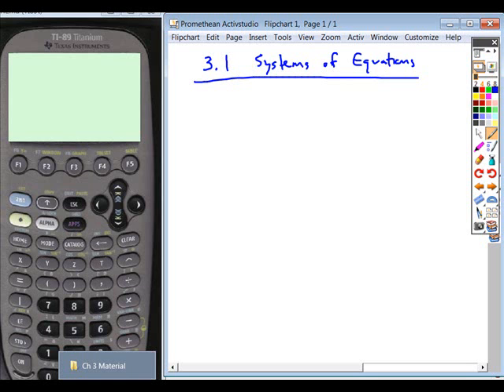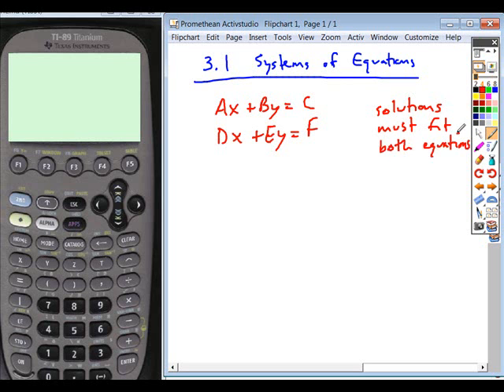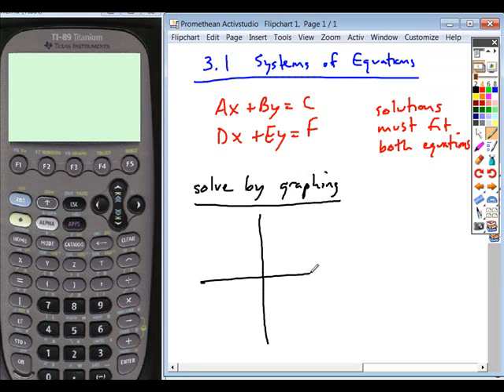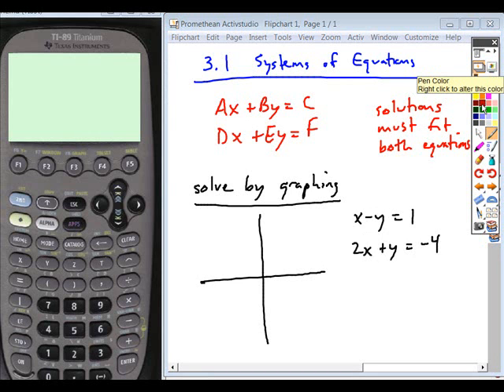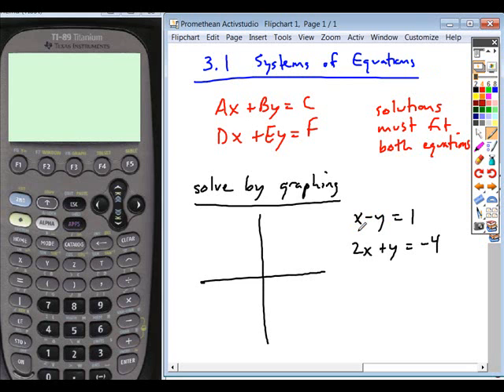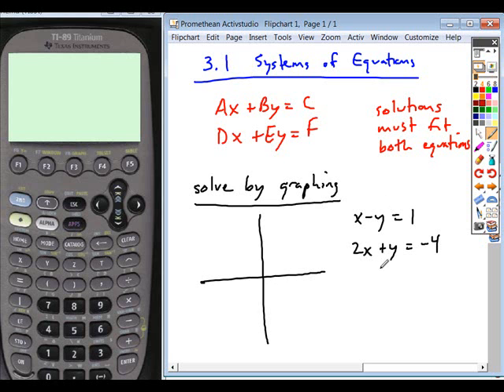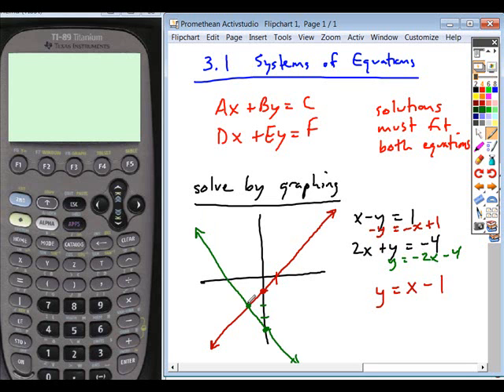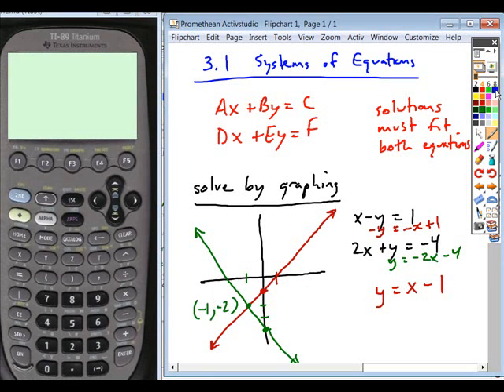3.1alg2_systems_graph.wmv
3.1 system of equations - graphing